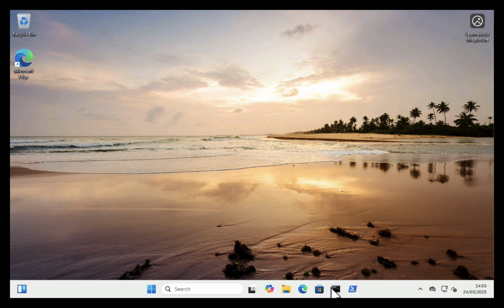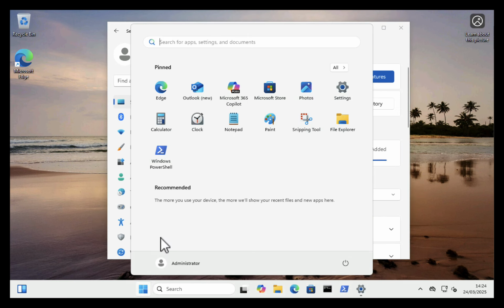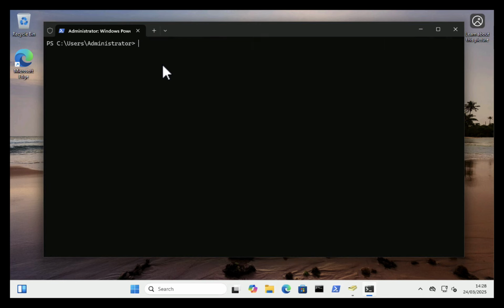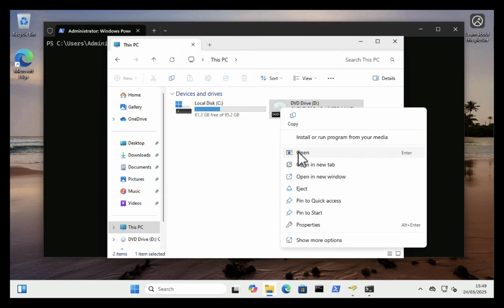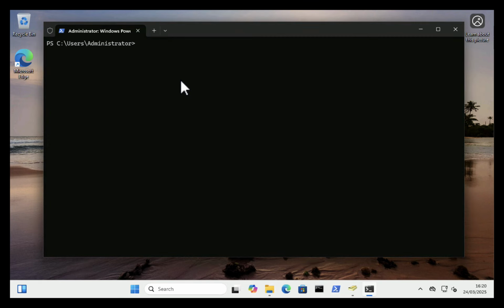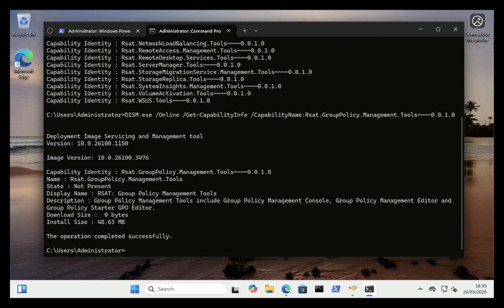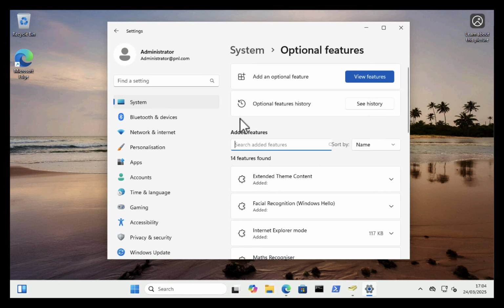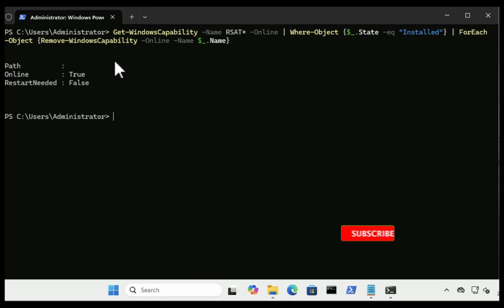Install RSAT (Remote Server Administration Tools)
Windows RSAT (Remote Server Administration Tools) is a suite of tools from Microsoft that allows IT administrators to remotely manage and administer Windows Servers and other Microsoft services from a Windows client machine. These tools are essential for system administrators to perform various tasks without needing to log directly into the server.